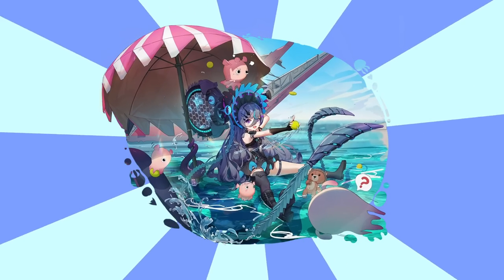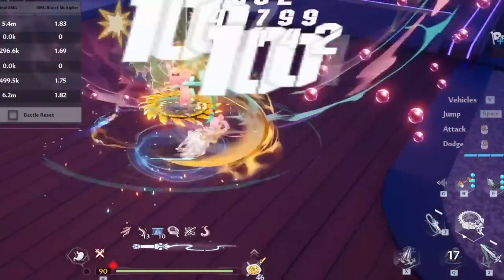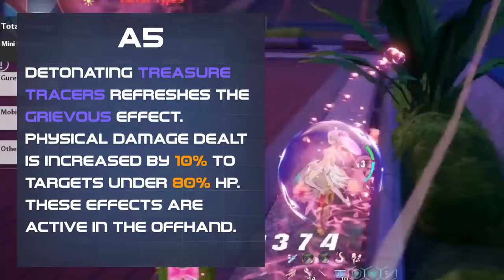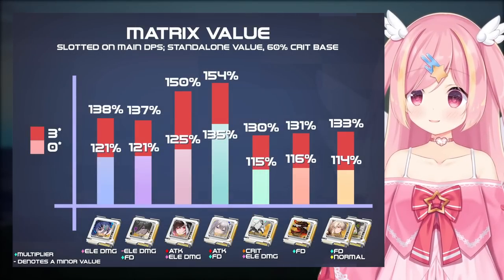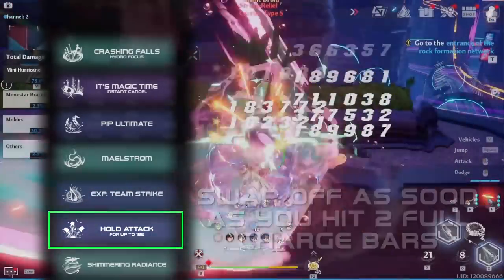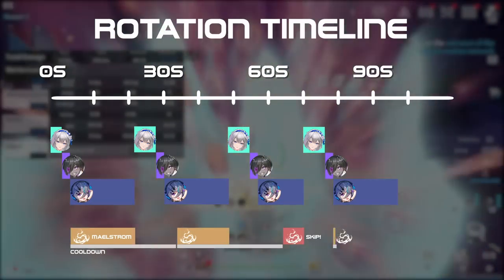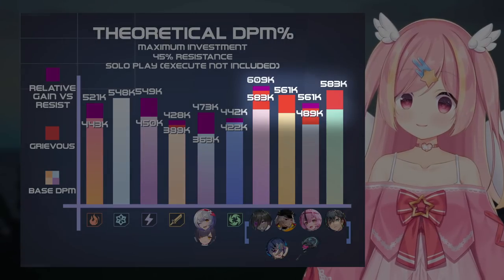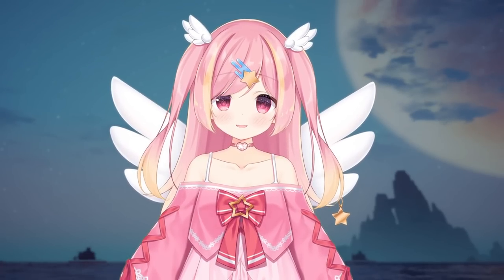[Math] Complete Gnonno Analysis/Guide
Gnunonononononononononoonno is here, yay! Let's see how the balance turns out.

00:00 - Start
00:18 - Kit Explanation
03:40 - Advancements
05:32 - Advancements (Final Table)
06:02 - Matrices
07:01 - Matrix Comparison
07:52 - Teams and Rotations
08:36 - Physical Team (Gnunno Umi Fiona)
11:29 - Altered Team (Gnunno Fiona Lin)
12:51 - Rainbow Team (Gnunno Fiona Lan)
14:52 - Comparisons
15:25 - Max Investment
16:09 - Dolphin Investment
16:39 - F2P Investment
17:05 - Closing Thoughts

Calculations were done with the following parameters:
25000 Base ATK / 20000 Secondary ATK
60% Crit

Parses were done with 29K Base ATK.

Credits:
Framaaw#6741 for French translation and subtitles